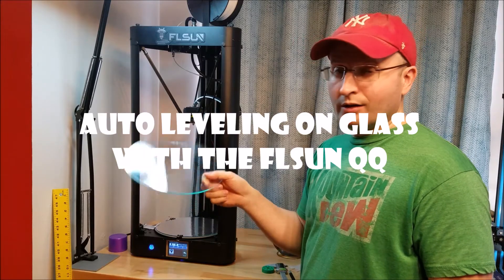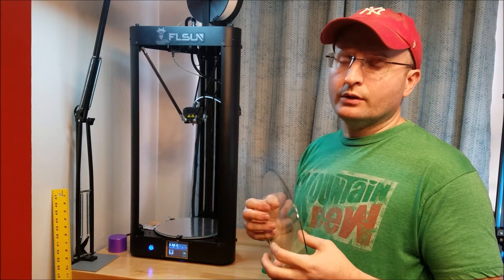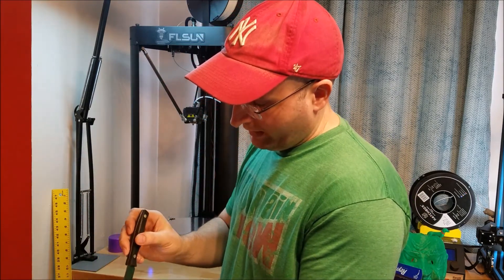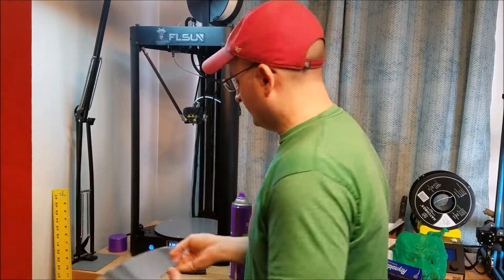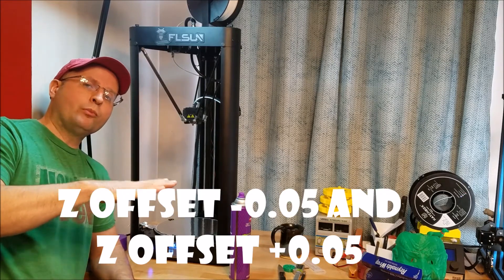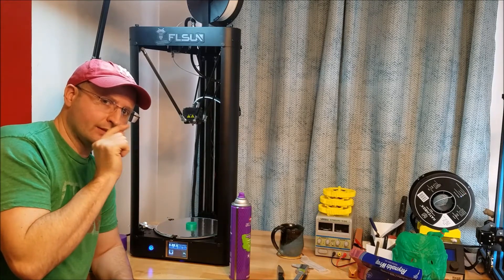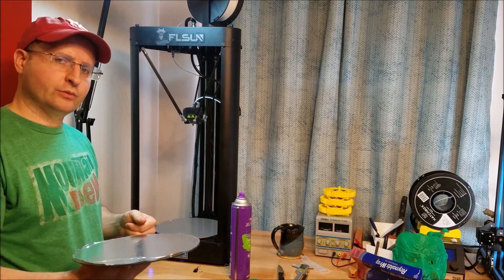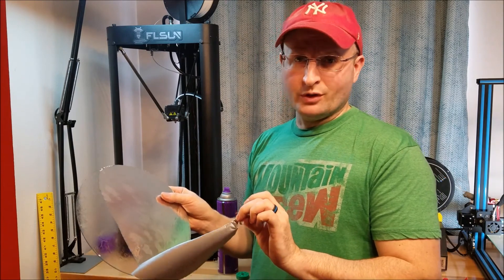Auto Level on Glass! FLSun QQ (or similar models)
This procedure is to help you use auto leveling features but with glass in place of the plastic  disc that comes with the printer.  This may work on other models like the Kossel or other Delta printers, but I am showing you with the FLSunn model QQ so take that into account.
Use caution and common sense!  This procedure is my way of doing this and is not yet approved by the manufacturer as a safe way to do this , so be an adult and use good judgement, there is a possibility of failure of damage.